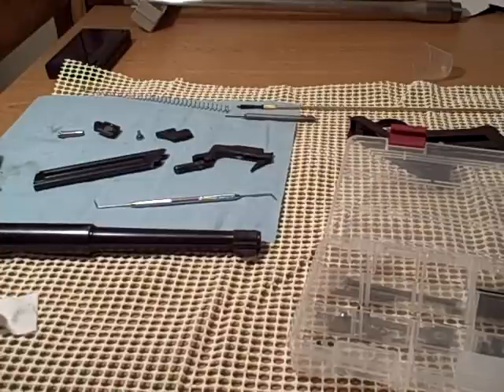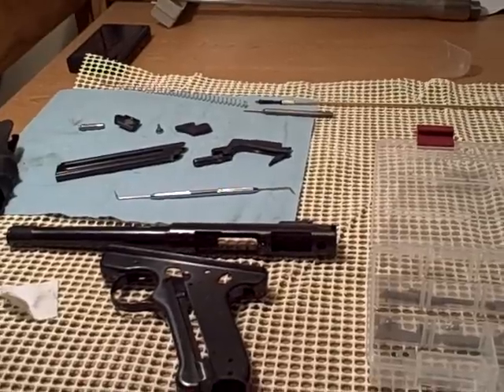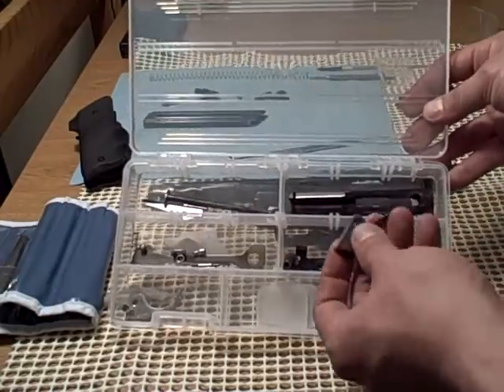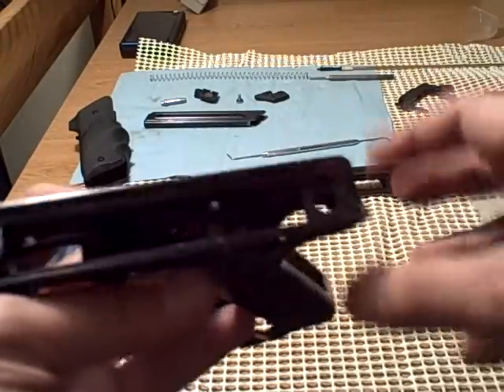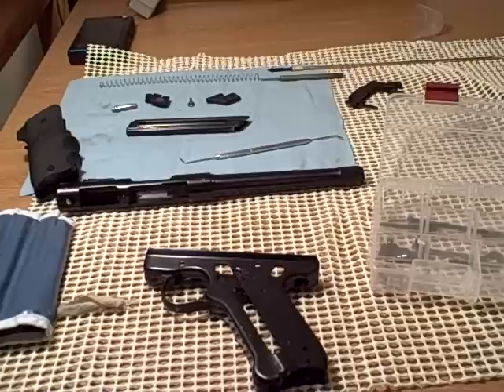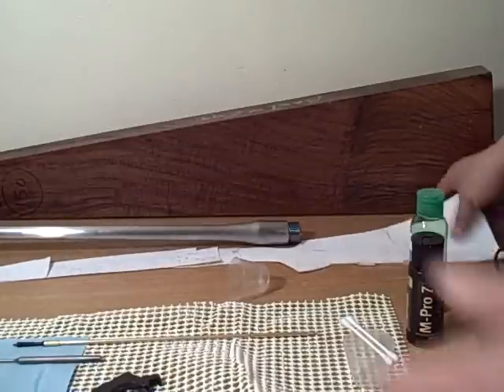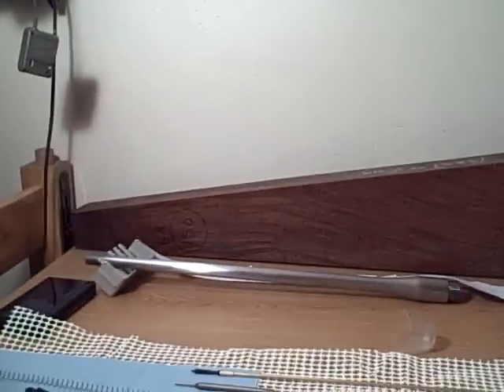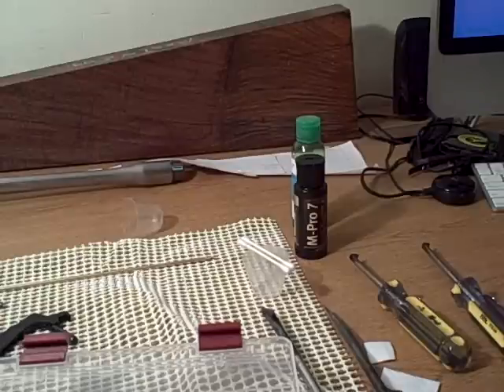Third Semester Update.AVI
Back from break.  Just a short video of a clean and oil of a Ruger Mark II and the beginnings of my rifle stock.